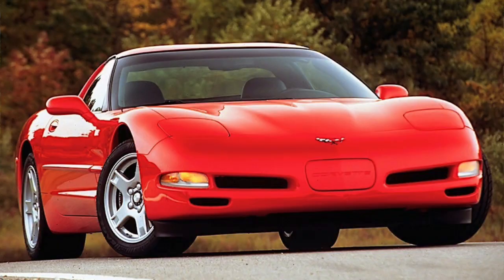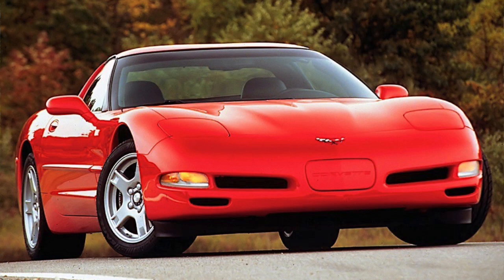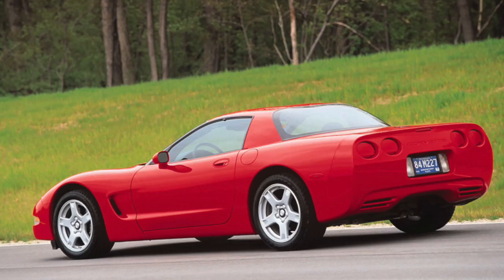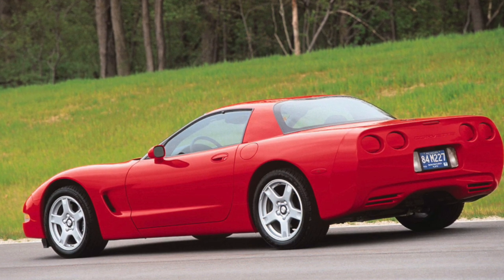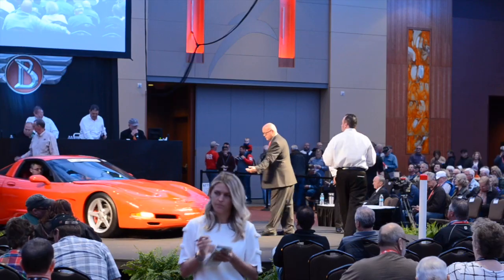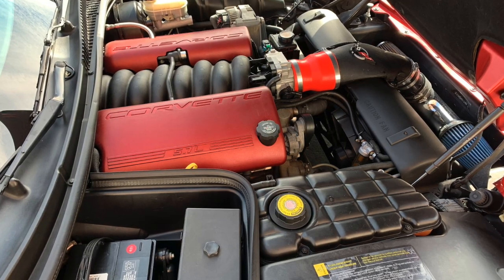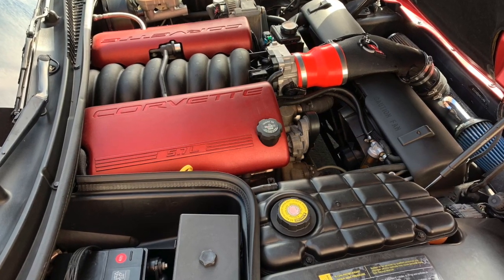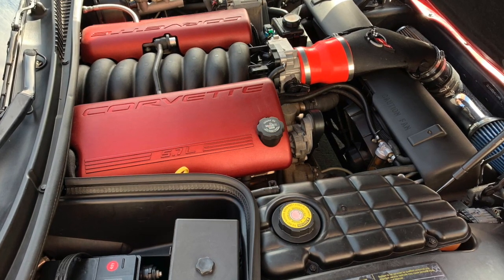The LAST Of The Classic Corvettes! 1999 Chevrolet Corvette C5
The C5 Corvette was truly the last of a classic. Having many features that just simply didn't exist after the C5 Corvettes.